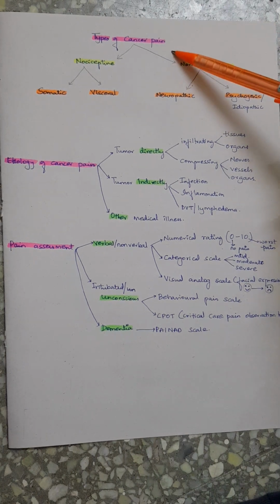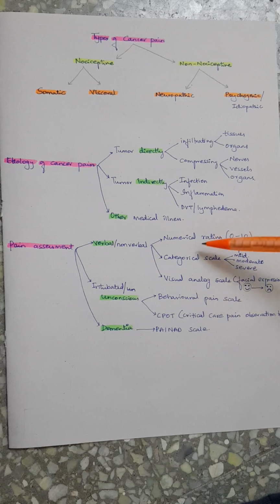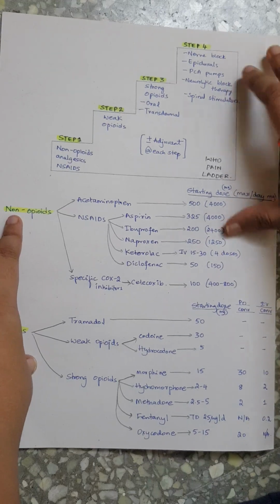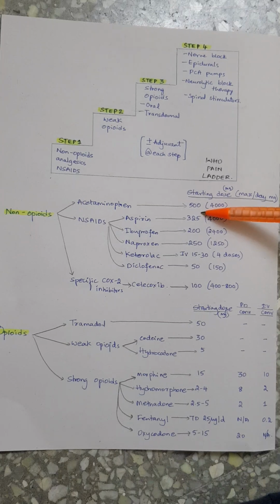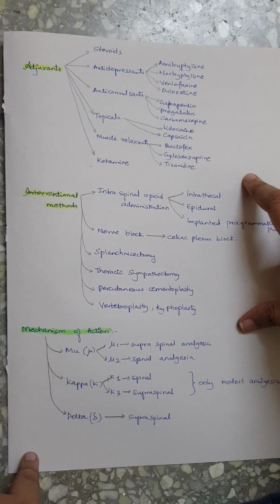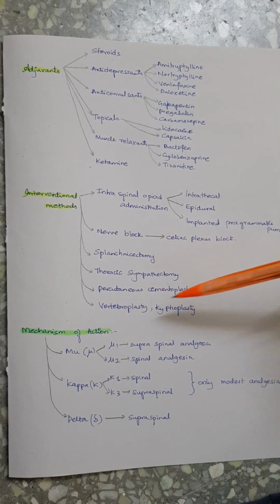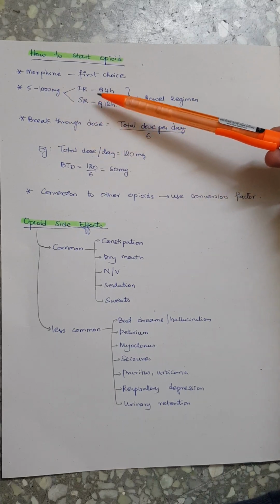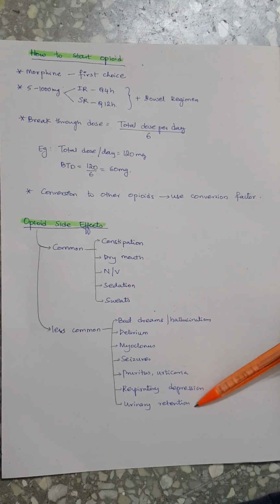WHO pain ladder, Cancer Pain